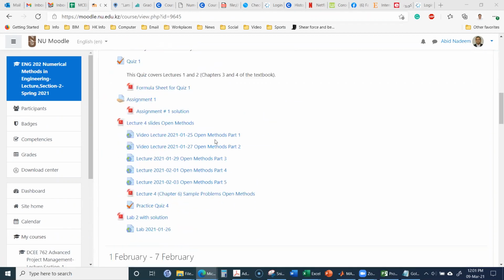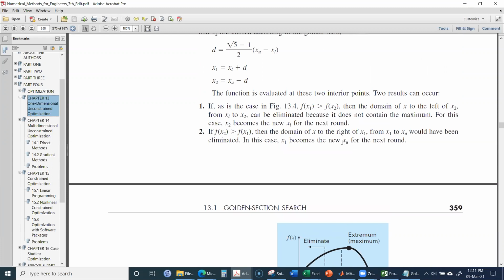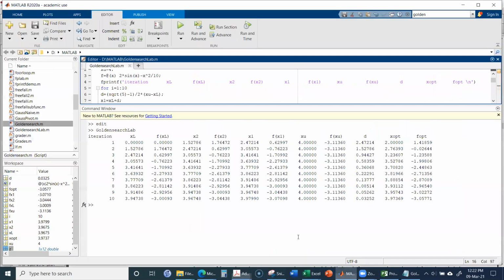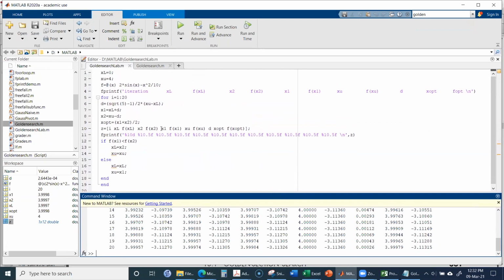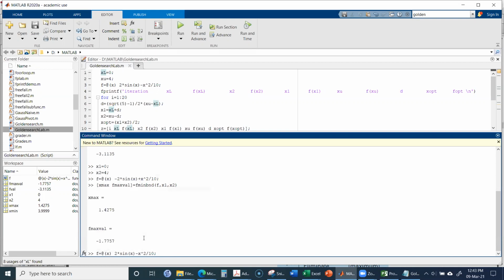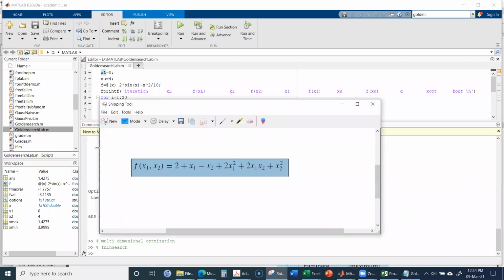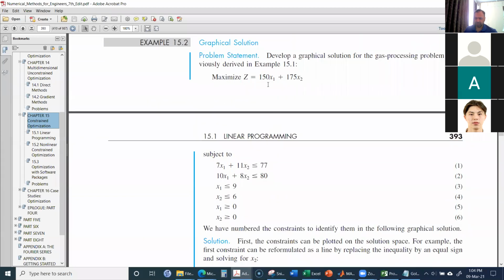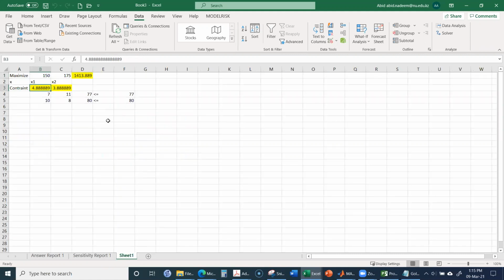Lab 2021 03 09 MATLAB Golden section search, Optimization, Excel linear programming